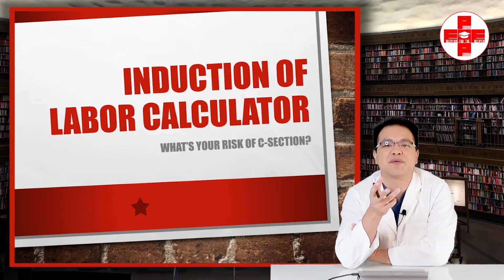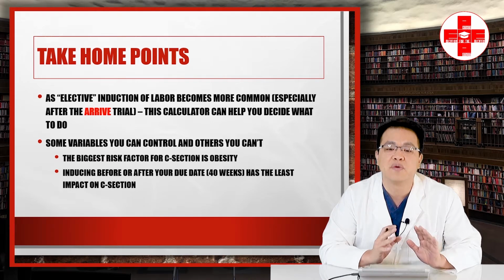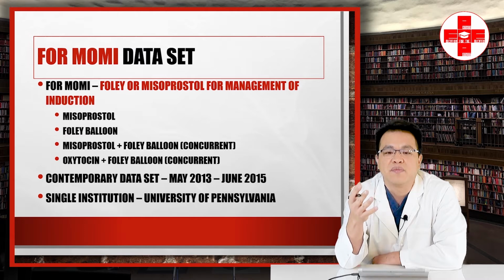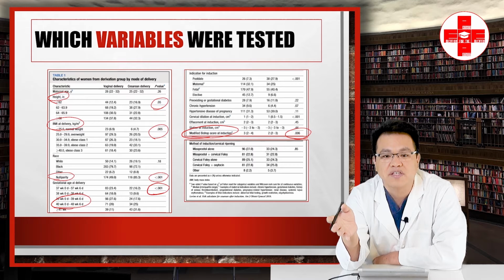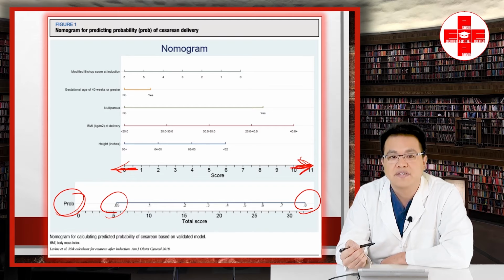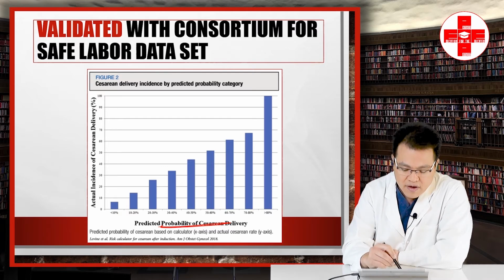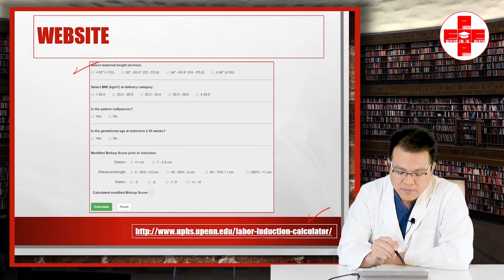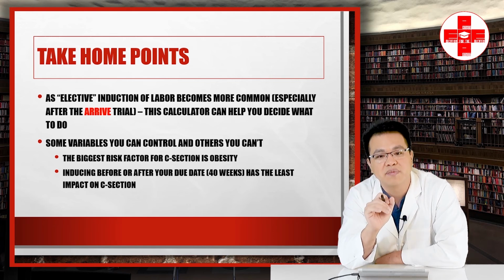BIRTH PLAN: Induction of Labor Success Calculator PEEP10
This is a simple calculator that can help gauge your risk for a cesarean section versus a vaginal delivery with induction of labor. It was designed by Dr. Lisa Levine at the University of Pennsylvania. She is the best obstetrician I know and has taught me everything I know. She has been an inspiration ever since.

Induction of labor is becoming more and more popular. The prevailing theory and concern that induction of labor will increase the patient's risks of cesarean section is unfortunately very old school and antiquated. Yet the stigma and pessimism surrounding induction of labor persists mainly because of two fallacies.

1) Induction of labor USED to be very inefficient. But now we have better medications and methods. We now have more relaxed time tables. We can now better manage complications during induction of labor. And now we are better at monitoring and interpreting the well being of babies during labor.

2) Induction of labor has higher risks of operative delivery compared to spontaneous labor. This is true only on a very superficial level. Every doctor and provider would obviously pick spontaneous labor over induction, but in reality that is not an option on the table. WE SIMPLY CANNOT PICK SPONTANEOUS LABOR. Spontaneous labor picks us. We have two choices (1) wait or (2) induce. Admittedly neither of these choices is our favorite, but unfortunately we are sometimes picking between the lesser of two evils.

The negative stigma surrounding induction of labor is slowly eroding away. In 2018, The ARRIVE Trial was published which showed two very important things. (1) Induction of labor did pose any serious risks to the baby compared to waiting, and in fact showed a LOWER need for respiratory support of babies that were induced (that's great news!). (2) In the induction of labor group there was a LOWER risk of cesarean section and development of hypertensive disease of pregnancy (e.g. preeclampsia).

But the ARRIVE Trial is not without its controversy. I present both sides of the argument in episodes PEEP12 (YES! You SHOULD Be Induced At 39 Weeks) and PEEP13 (NO! You Should NOT Be Induced At 39 Weeks).

Whether you agree or disagree with the ARRIVE Trial conclusions. The fact remains induction of labor is becoming more and more common for several reasons, including but no limited to:

1) More and more studies are showing a lower rate of cesarean section with induction of labor. Keep in mind the cesarean section rate in the United States widely considered to be, "too high."

2) Patients are waking up to the fact the risks of stillbirth do start to increase after your estimated due date. The FACT is your risk of stillbirth starts to increase at about 32 weeks! This is addressed in PEEP08 (Risks for Stillbirth), PEEP09 (Antenatal Testing and Surveillance), and PEEP11 (Induction of Labor to Prevent Stillbirth). This is in light of the FACT the United States has the highest rates of infant mortality in the industrialized world.

I personally, believe in shared decision making AND individualizing and tailoring the care to the individual patient. There is a wealth of information and misinformation on the internet. These videos are meant to help separate fact from fiction. I cite the data and research papers. I do my best to point out their shortcomings while keeping in mind the limitations of research in the real world. I try to limit my personal views and opinions as much as possible. When I do share my person opinions, I do my best to separate out and disclose what is anecdotal evidence versus published, peer-reviewed scientific evidence.

Thank you for your time. Congratulations and good luck.

Jitsen Chang, MD
Board Certified OB/GYN

References:
Levine LD, Downes KL, Parry S, Elovitz MA, Sammel MD, Srinivas SK. A validated
calculator to estimate risk of cesarean after an induction of labor with an
unfavorable cervix. Am J Obstet Gynecol. 2018 Feb;218(2):254.e1-254.e7. doi:
10.1016/j.ajog.2017.11.603. Epub 2017 Dec 7. Erratum in: Am J Obstet Gynecol.
2018 May 22;:. PubMed PMID: 29224730; PubMed Central PMCID: PMC5807156.